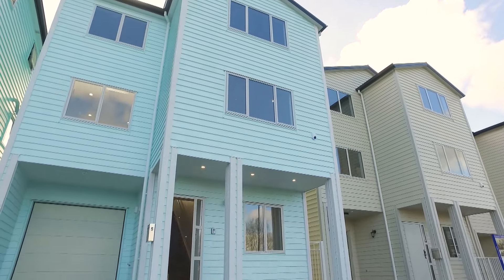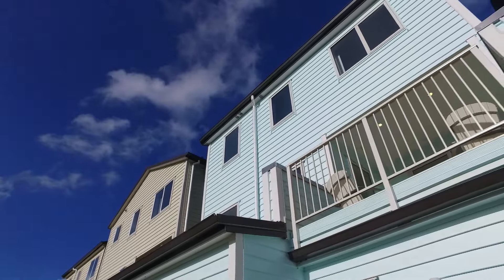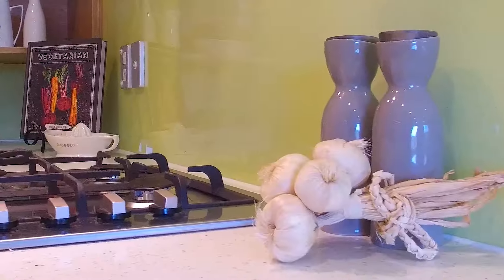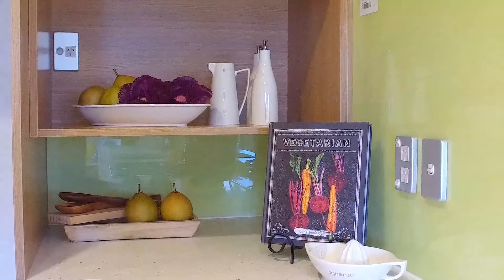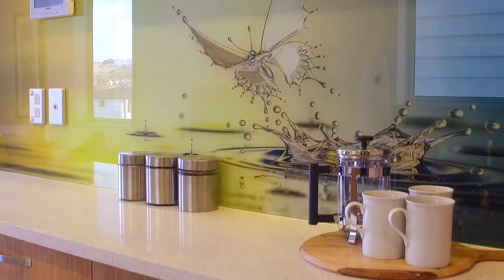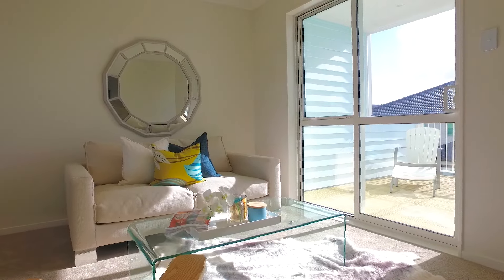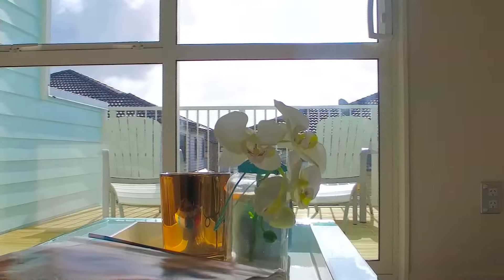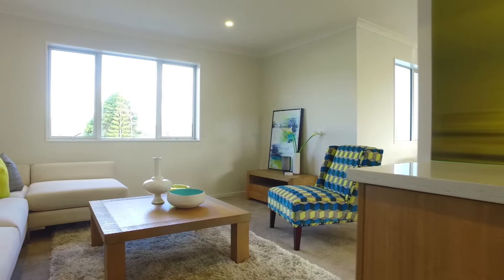SOLD - 5 Laquinta Place, Flat Bush - Melanie Broodryk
BRILLIANT DESIGN - UNBEATABLE VALUE!

YOU DON"T HAVE TO BREAK THE BANK TO OWN THIS BRAND NEW, BEAUTIFUL FREESTANDING AND FREEHOLD EXECUTIVE LIFESTYLE HOME!

10 YEAR MASTER BUILD GUARANTEE!
Our Master builders have created an ...

Property Marketed by: Melanie Broodryk, Dannemora